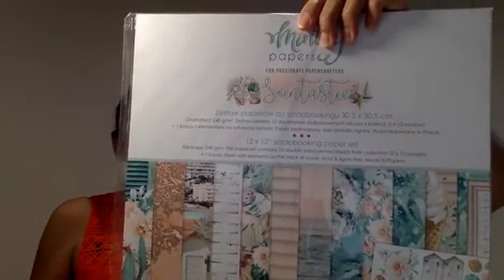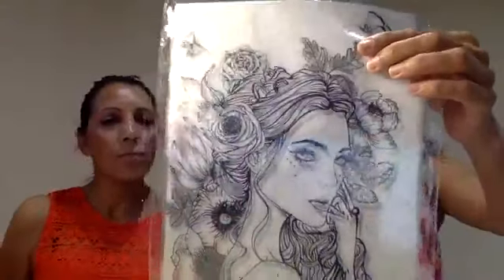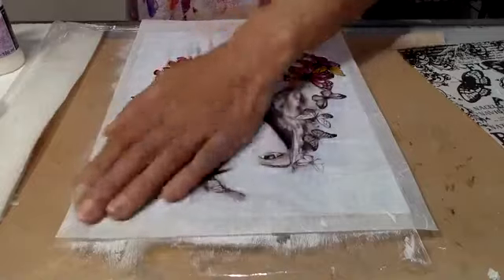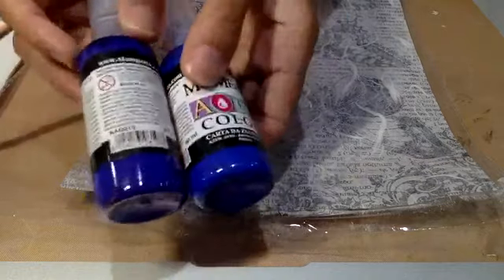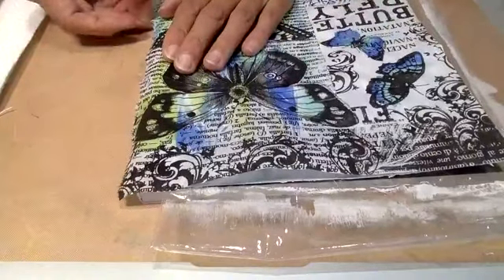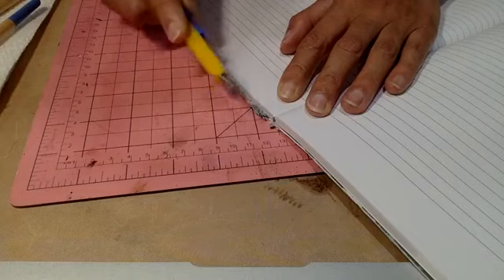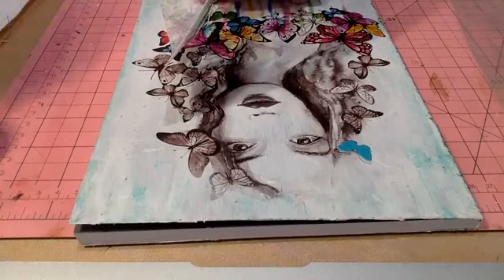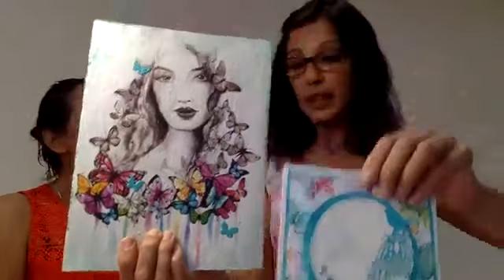Using PipART Rice Papers to make a beautiful journal cover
Step by Step (fb live) creating a fabric bag using Pentart fabric mediums.

Products used:
PipART Rice Papers
Pentart Stencil paste
Stamperia AquaColour
PipART Stencil
Pentart Decoupage Matt Medium